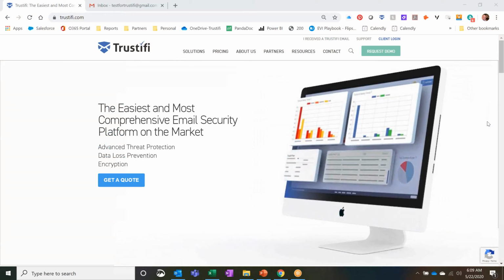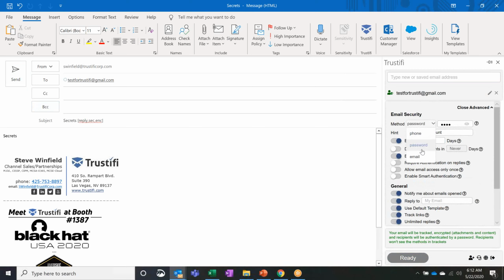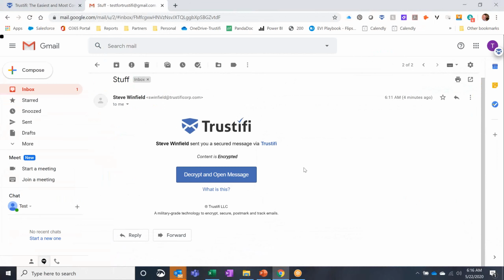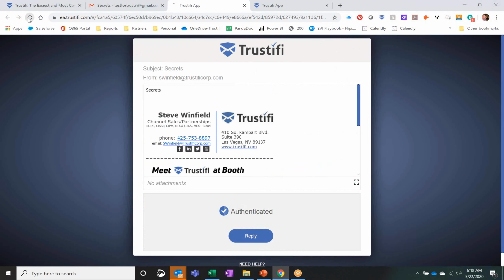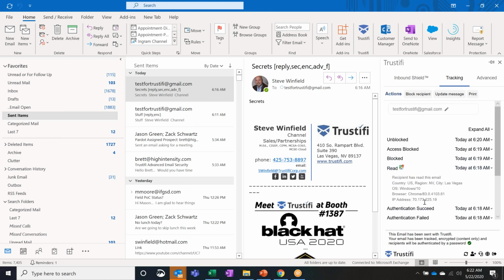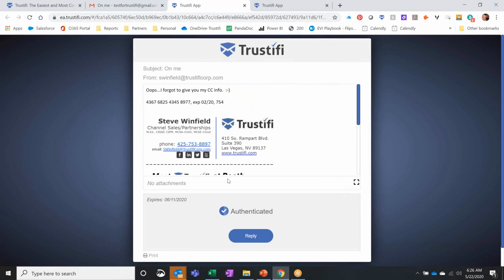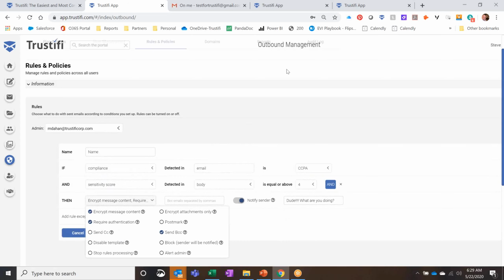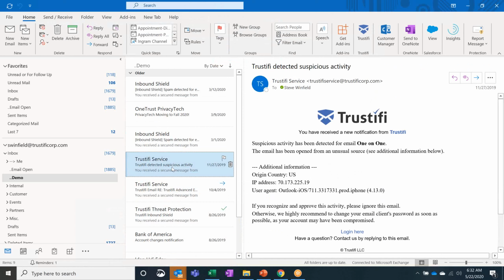Trustifi Email Security Demo 20200616